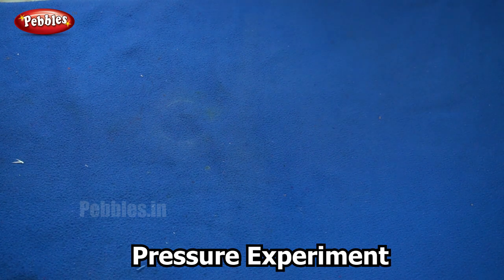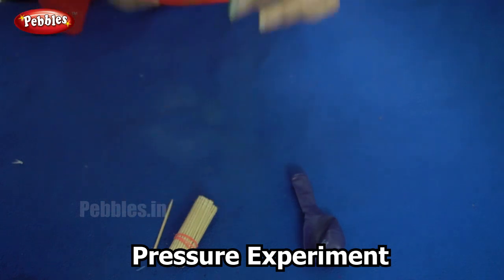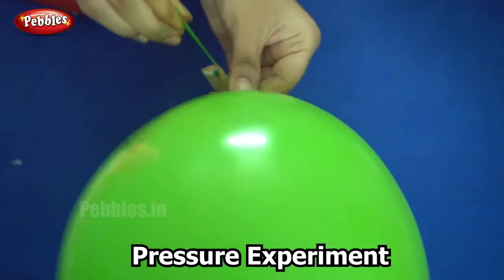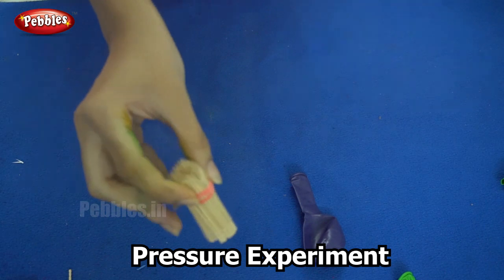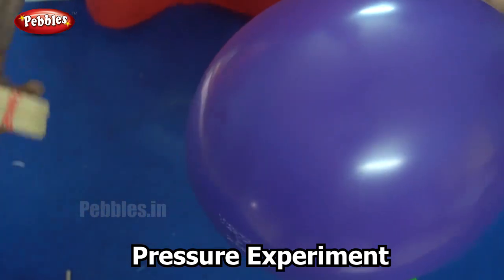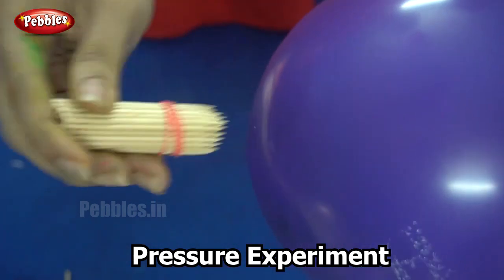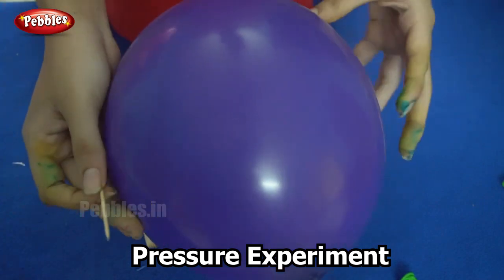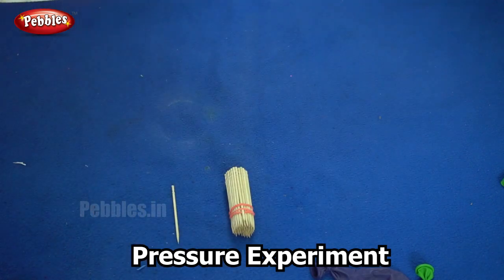Pressure Experiment | Science Experiment -27 | Easy Chemistry Experiments